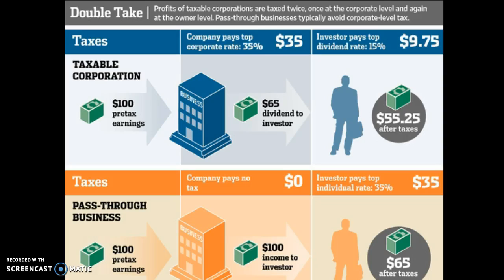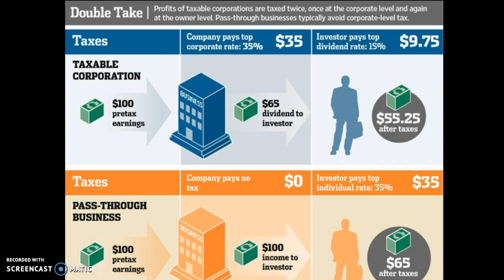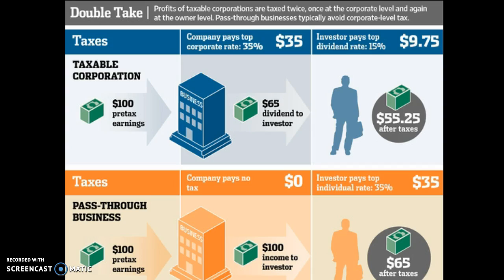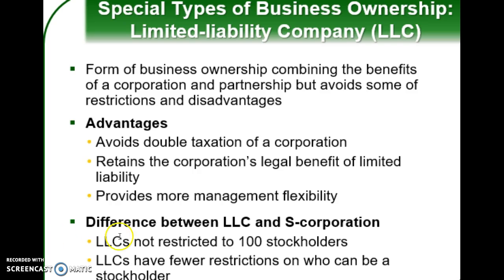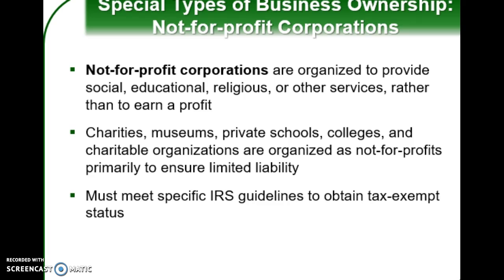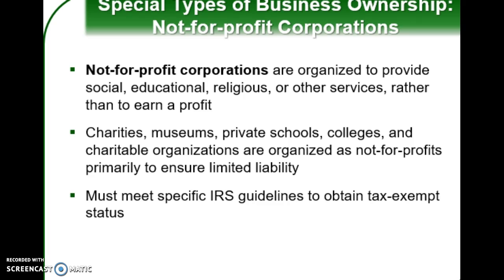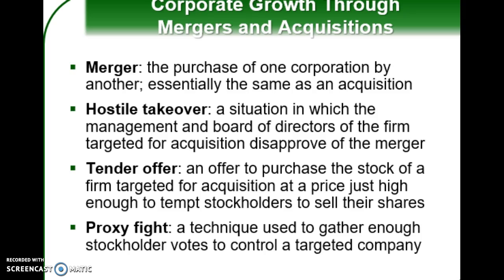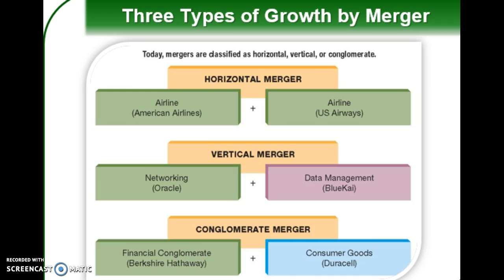GBUS5: Chapter 4 Part B